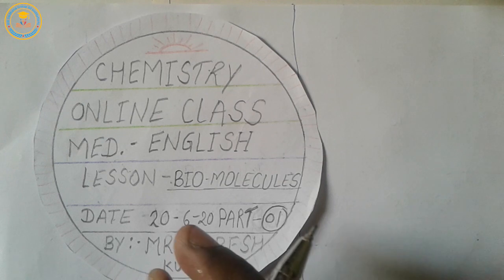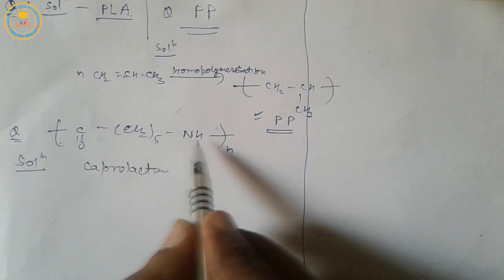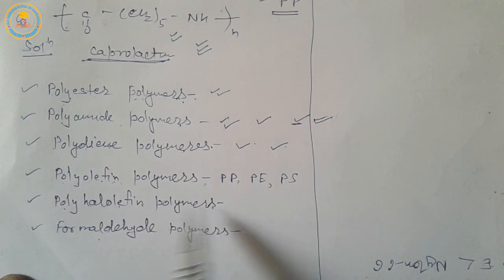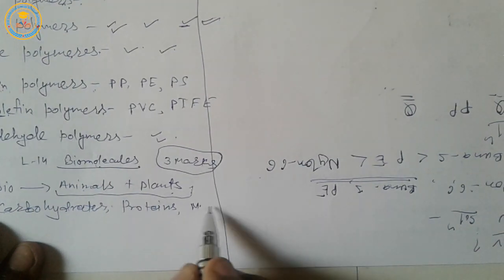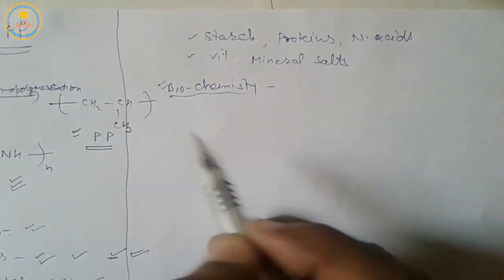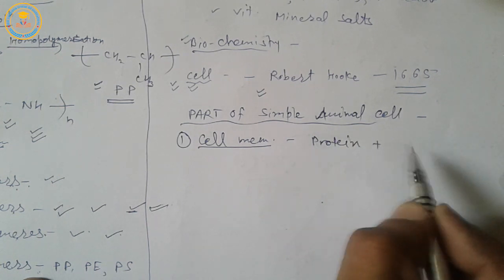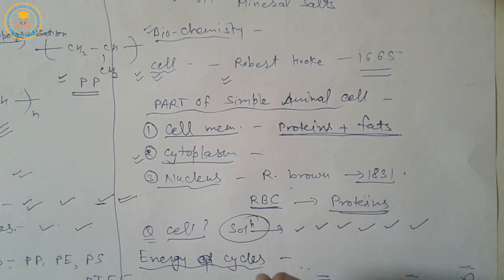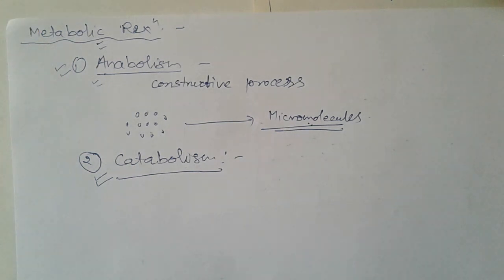20June || Ch-14 Bio-molecules Part-1||Class-12||Sub-Chemistry|| English Medium || Bal Sadhana School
Time Table -
Class X. XII
9:00am = Mathematics. Mathematics/Biology
9:30am = SST. Organic Chemistry
10:00am = English Grammar. English Grammar
10:30am = Science. Inorganic Chemistry
11:00am =                                           Physics